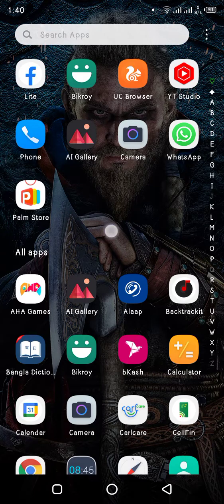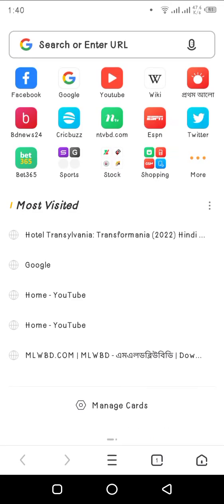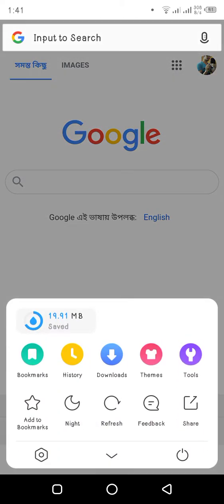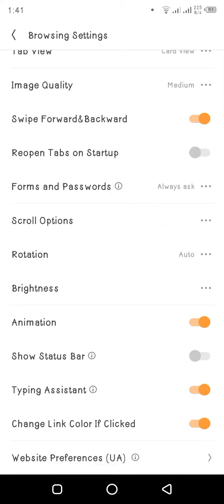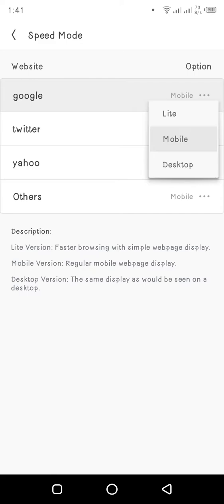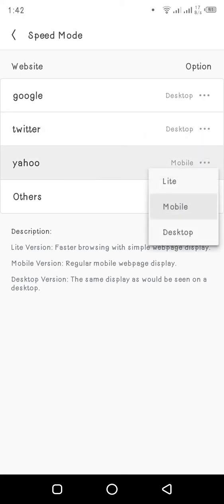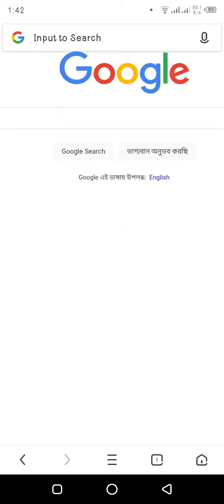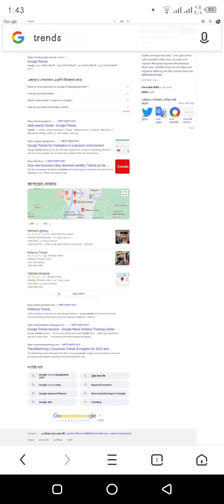Uc browser desktop mode 2023. Easy tutorial.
Uc browser desktop mode. How to enable tutorial. It is a quick lesson with explanation. Now you can easily turn on the desktop mode in uc browser android. Desktop mood in uc browser allows you to get all of the features of a website.